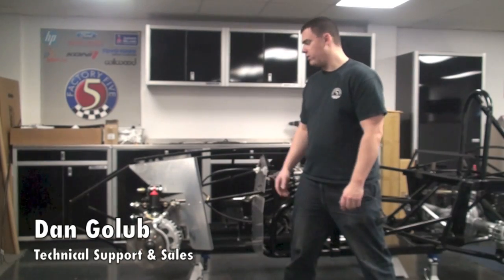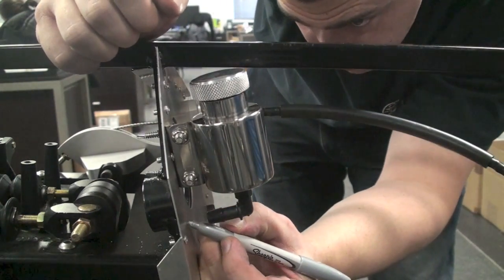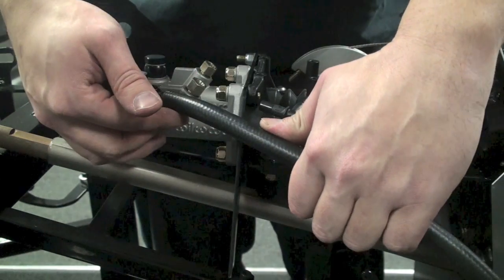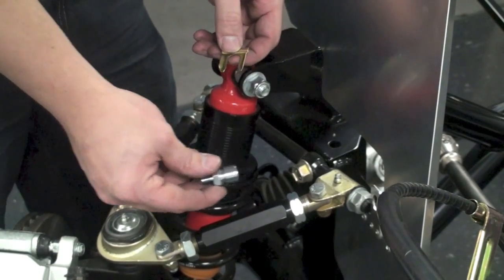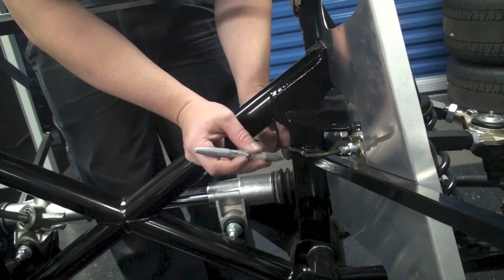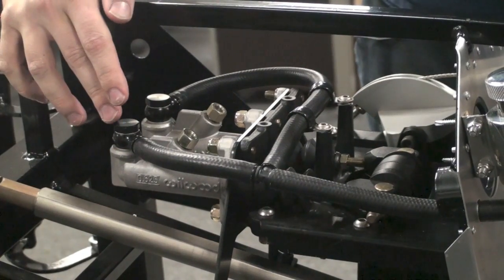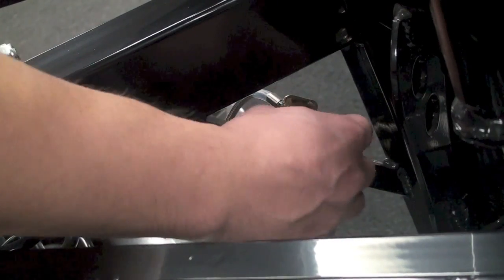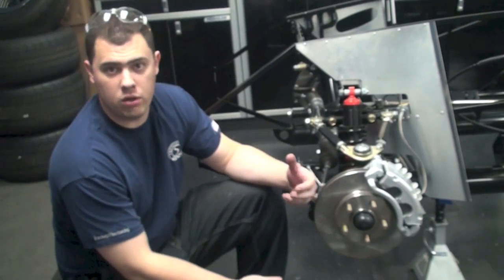Factory Five Mk4 Build Episode 10: Brake Lines & Reservoir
Factory Five tech guy Dan Golub goes over the installation of the brake lines and reservoirs in our Mk4 Roadster build car.